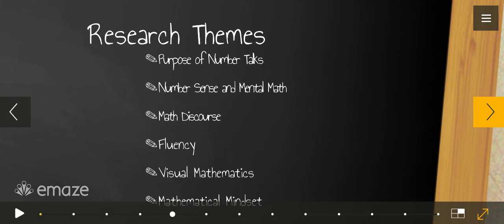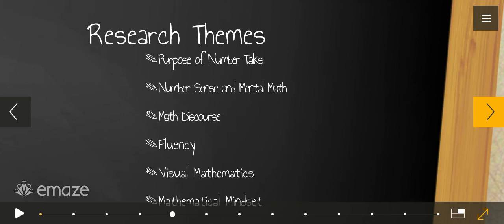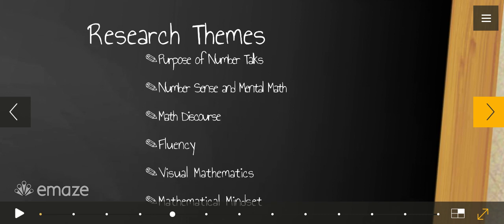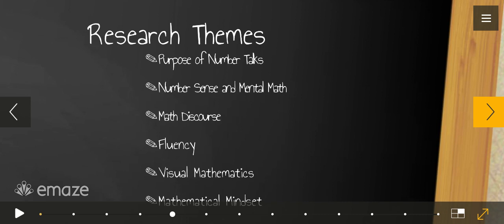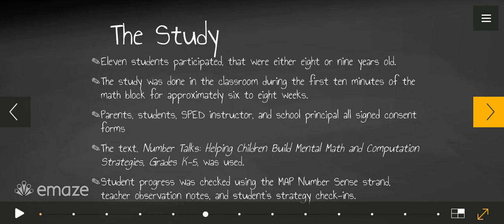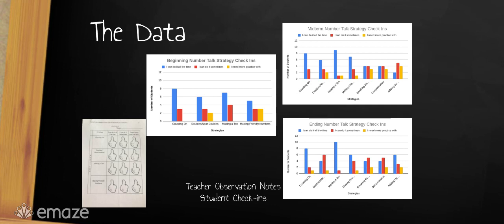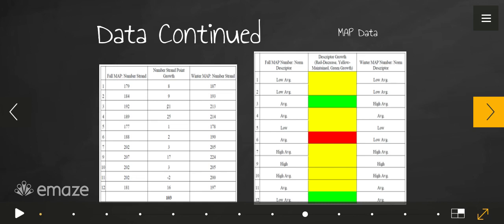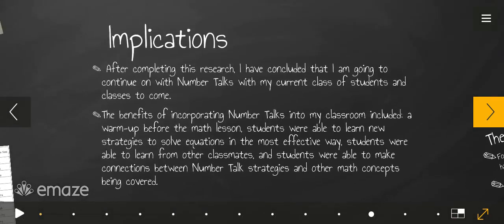Effect of Number Talks on Conceptual Understanding of Mathematical Concepts- Maggie Hubbard